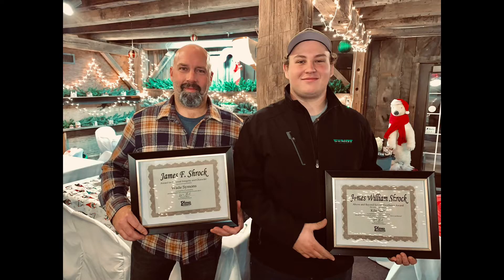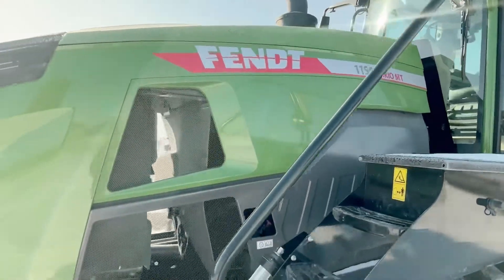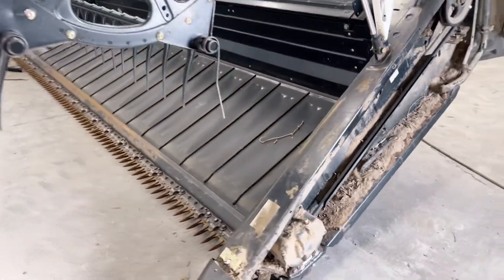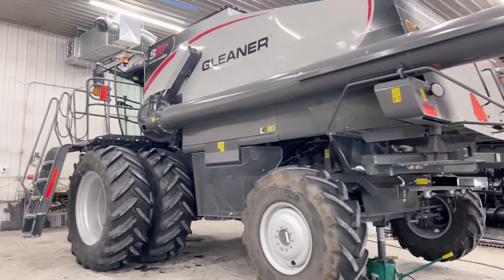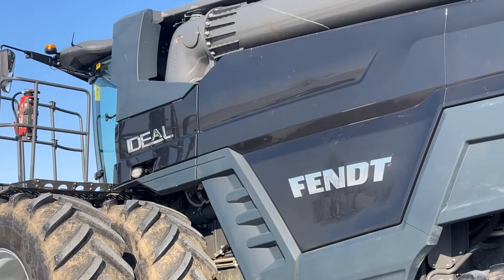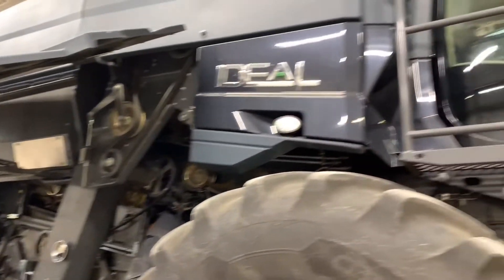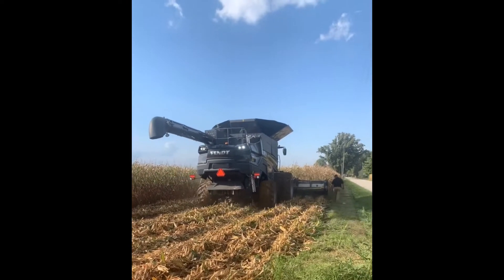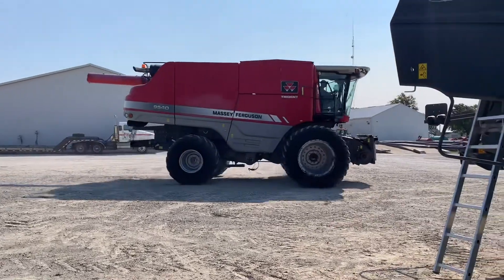Service Tech Spotlight: Week 1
Although we couldn’t meet in person, you have a chance listen to Kile Judy’s personal experience working with the different combines AGCO has to offer. Kile is our youngest Service Technician, but has developed his skills through different training and certificates and also working under our other more experienced technicians. With young techs like Kile, Plevna Implement is able to develop these young men into the techs that our customers need!